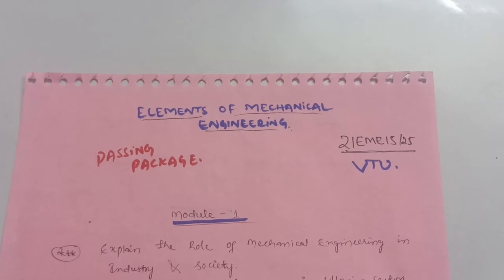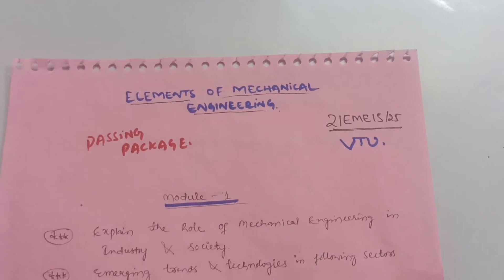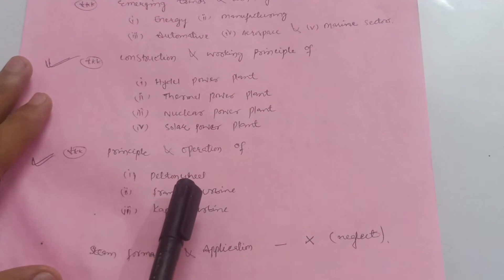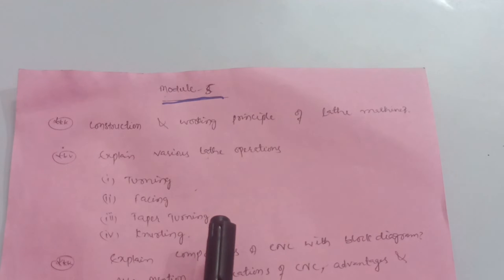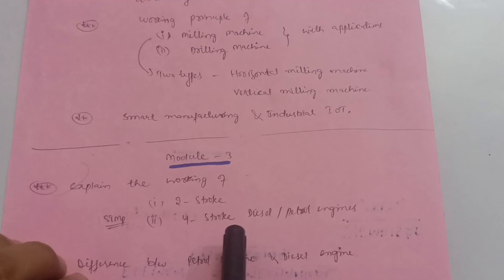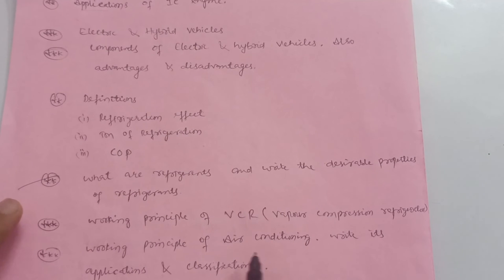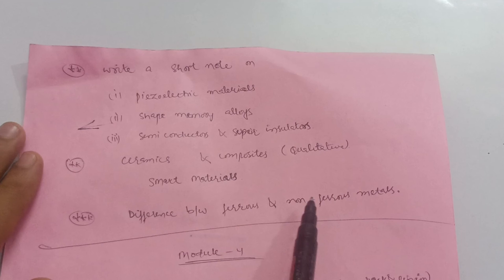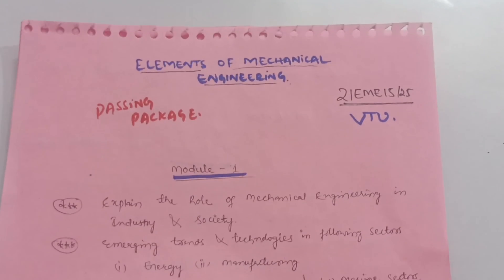Vtu Elements Of Mechanical Engineering| Passing Package 🔥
Vtu Elements Of Mechanical Engineering| Passing Package 🔥vtu

Your Queries,
21EME15
21EME25
21EME15 important questions vtu
21EME25 important questions vtu
21eme15 passing package
21eme25 passing package